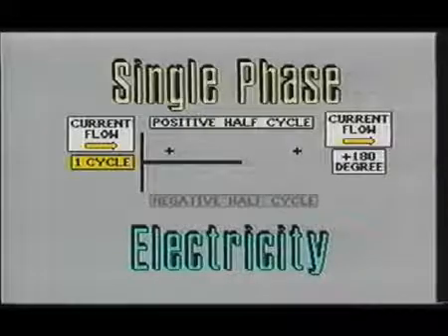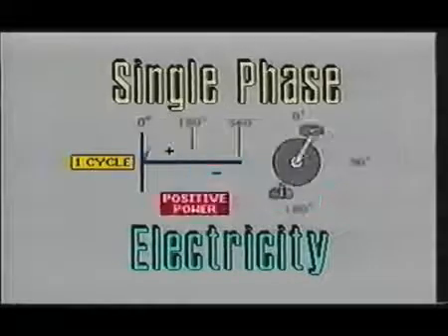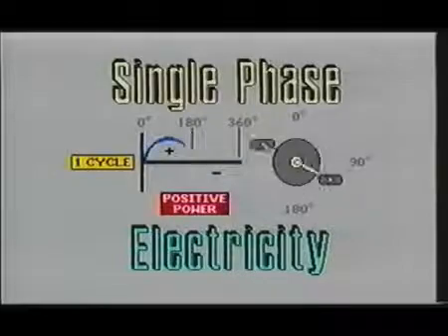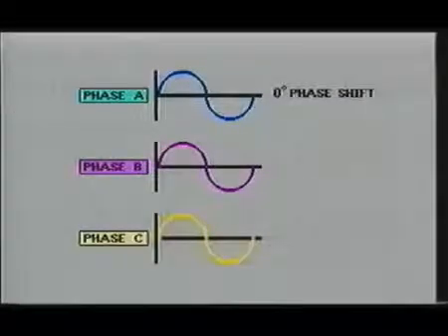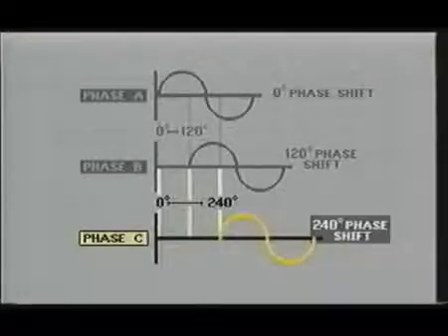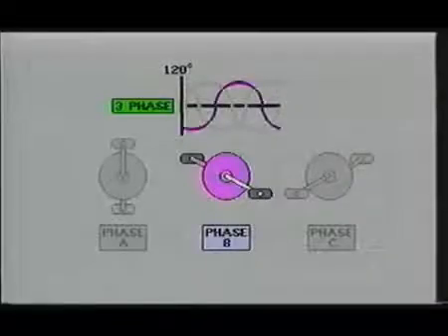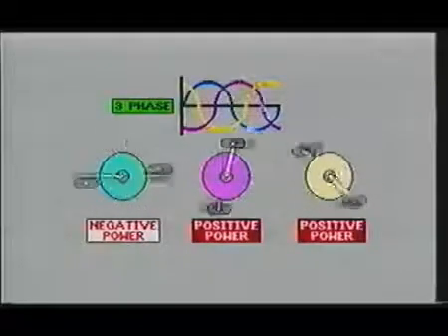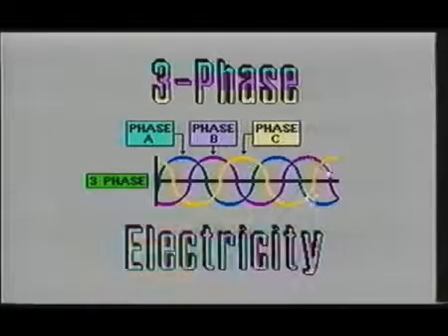Basic 3 Phase AC Power Working Principle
Power fundamentals